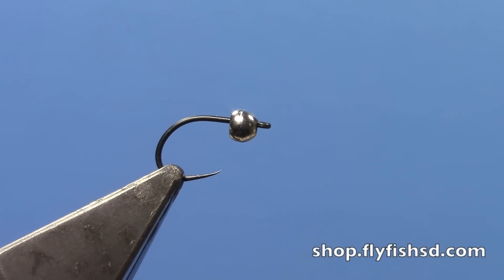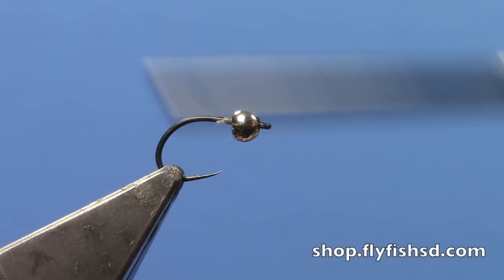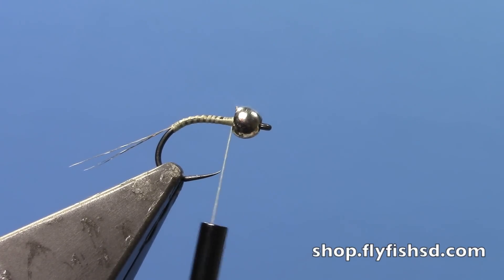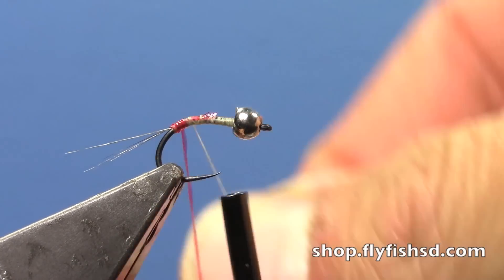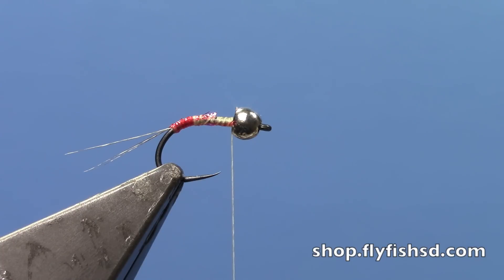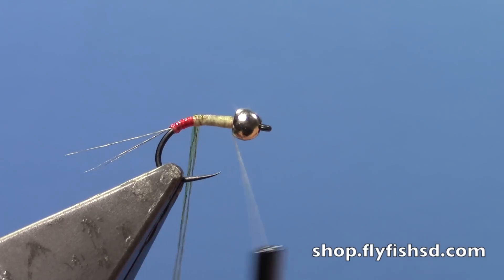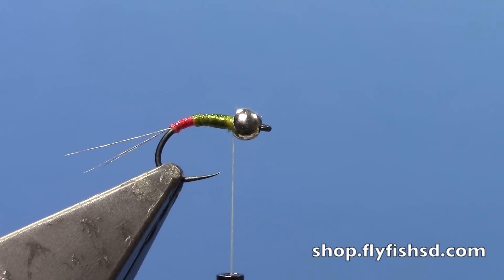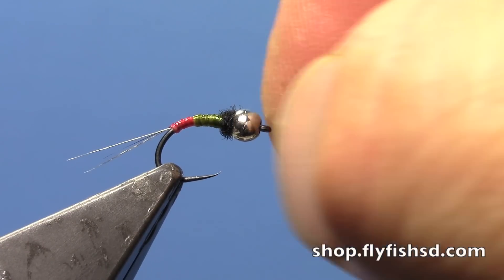Fly Tying - Two Tone Veevus Quill Nymph!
A simple to tie "quill body" nymph with a hot spot. The veevus body quill material can create translucent bodies that are very durable. Experiment with different color combinations.